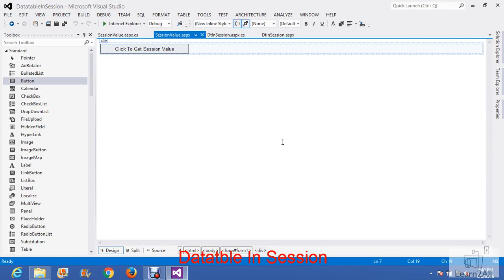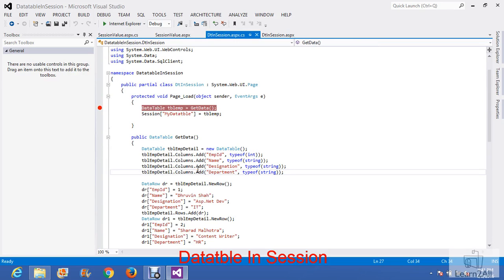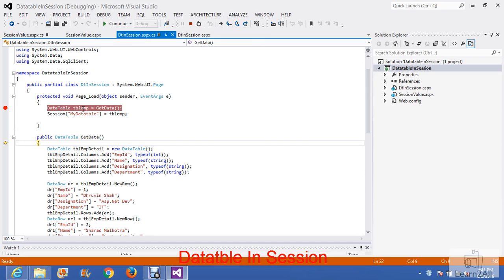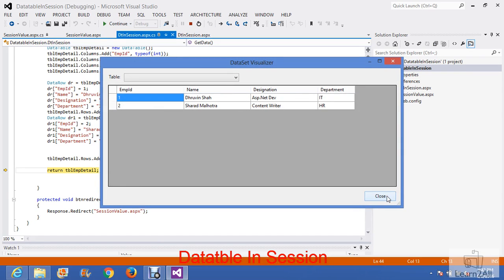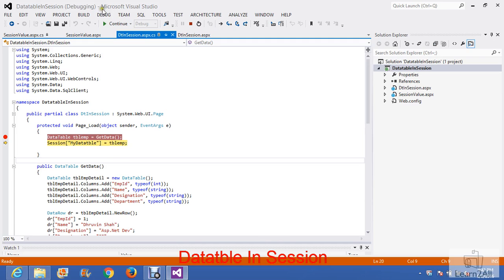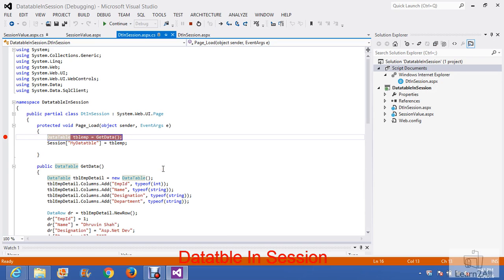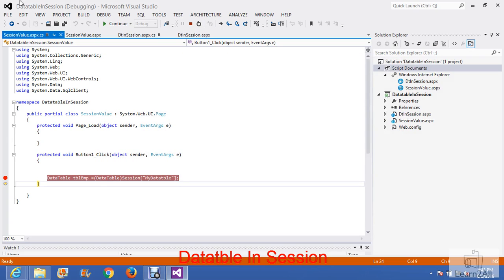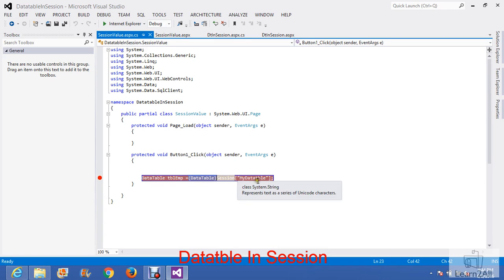How to Store Datatable In Session and retrieve from Session?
In this video tutorial you can learn how you can store datatble in session and retrieve it
using session.In this example I have stored datable value in session and when one redirect
to next page at that time get all values from datatable.